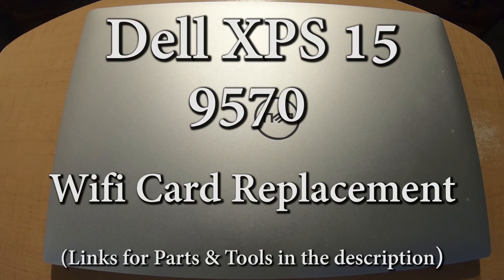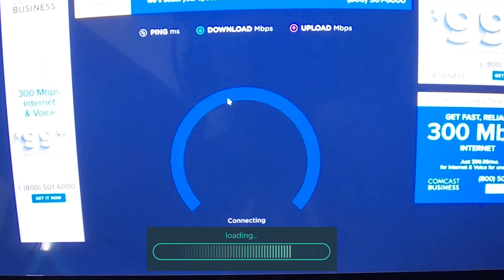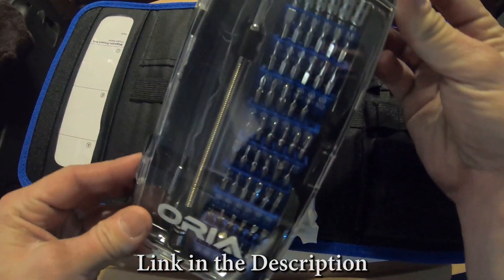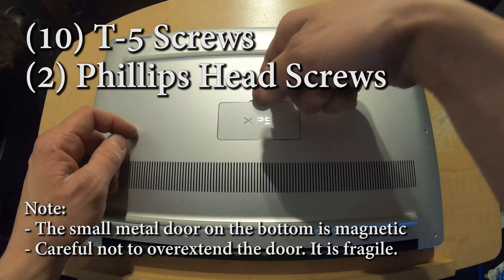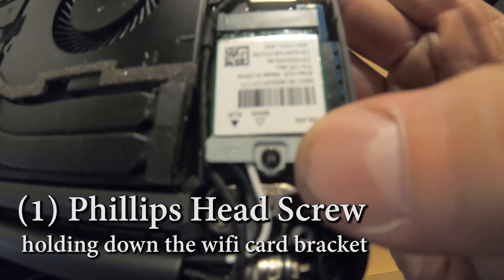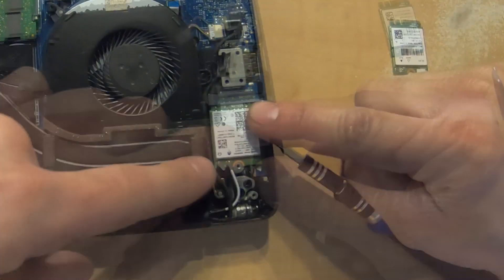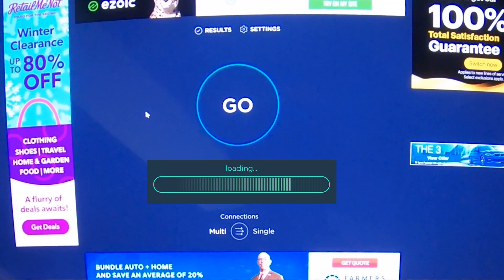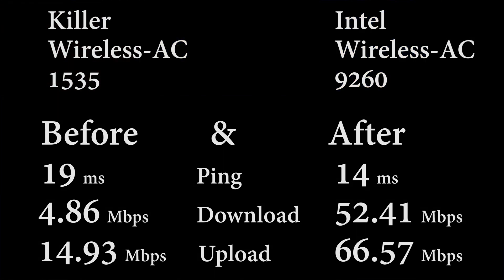How To Replace Wifi Card - Dell XPS 15 9570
Intel Wireless-AC 9260 Wifi Card
Electronics Tool Kit
Dell XPS 15 9570